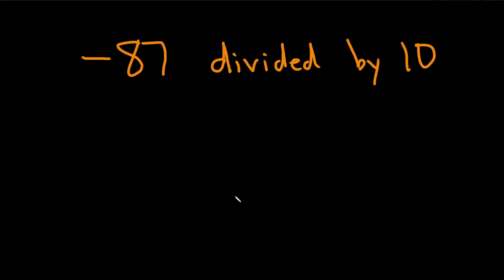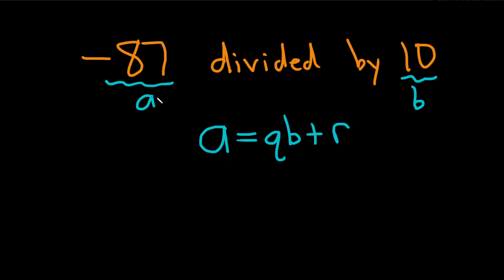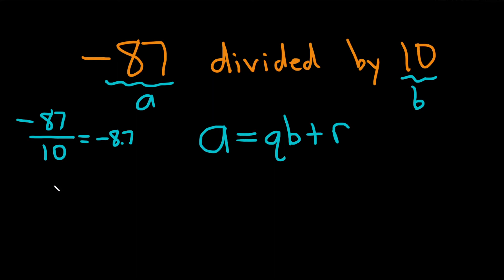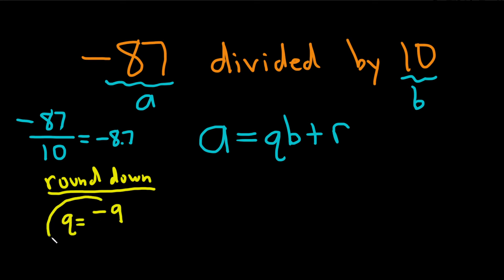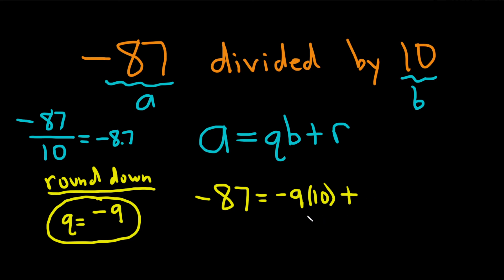How to Find the Remainder and Quotient when Dividing Integers: Example with a Negative Number